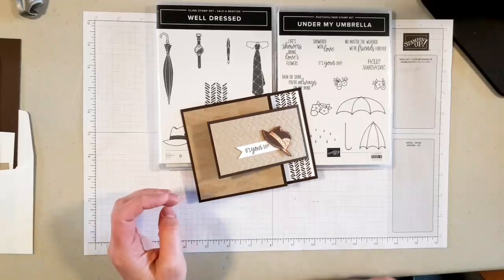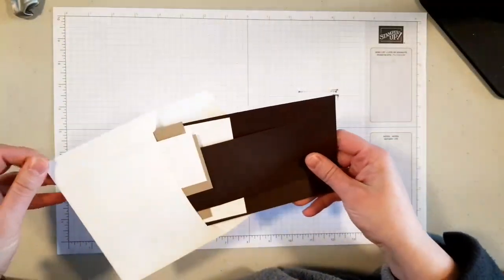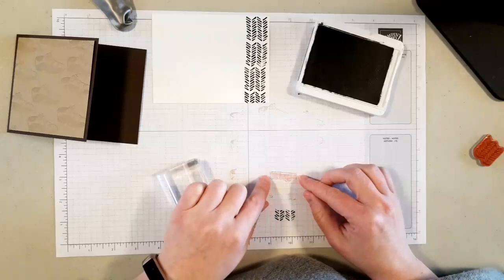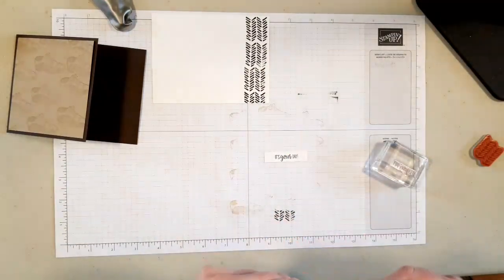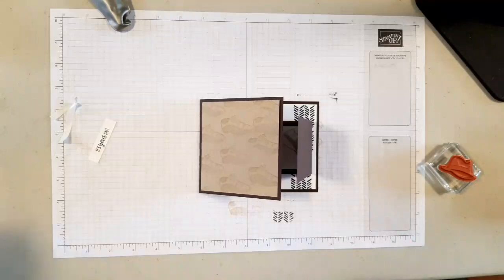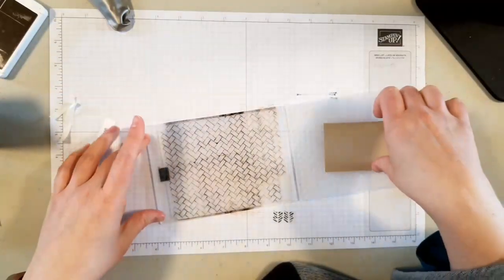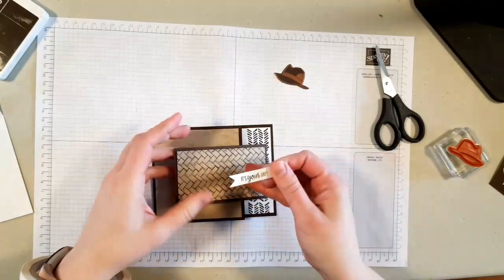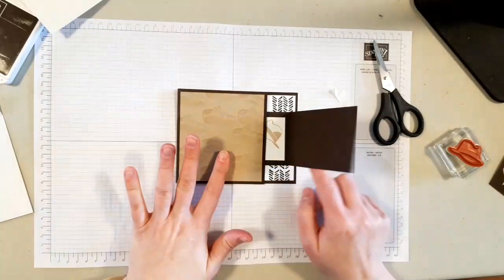Facebook live replay using the Well Dressed stampset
Facebook live replay using the Well Dressed and Under My Umbrella stampsets to make a simple fancy fold card